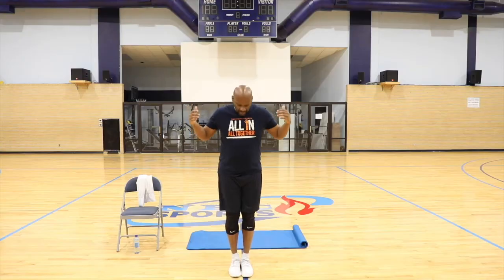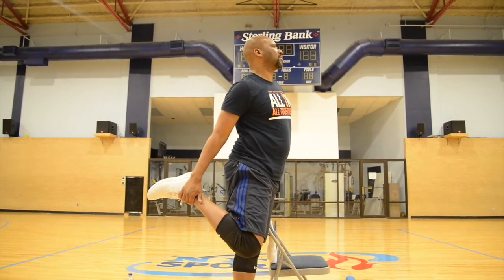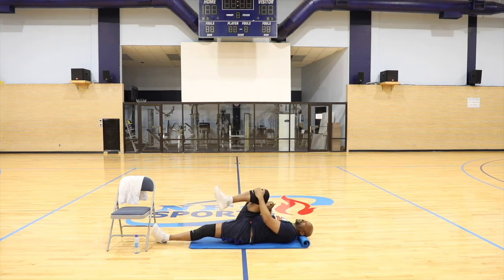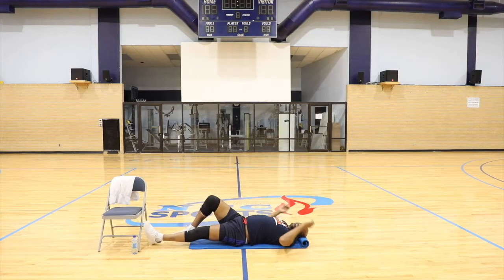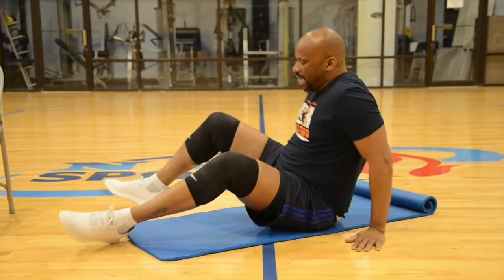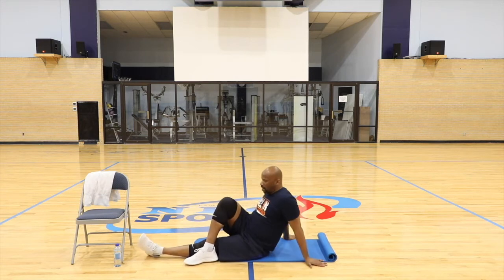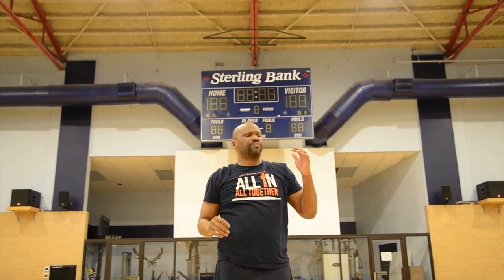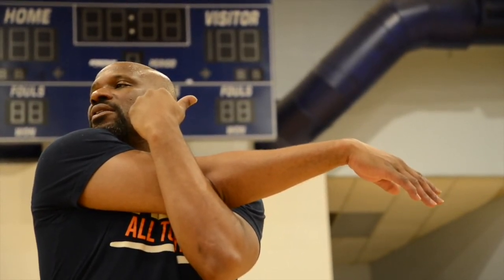Motivational Fitness Thursday With Coach Mick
Hey NFC Family! Let's get ready for Motivational Fitness Thursday with Coach Mick! Join us tomorrow as we go live from facebook (@newfaithhouston) and our youtube page at 9 AM. Coach Mick will be doing stretches. You will need a mat, towel & water. See you there!